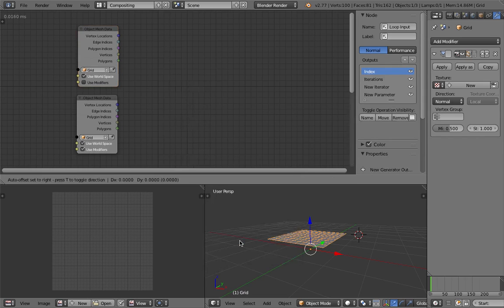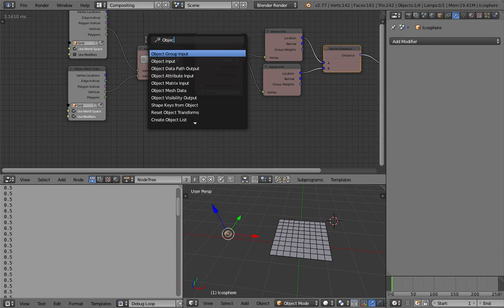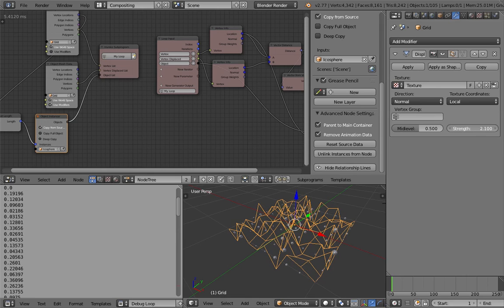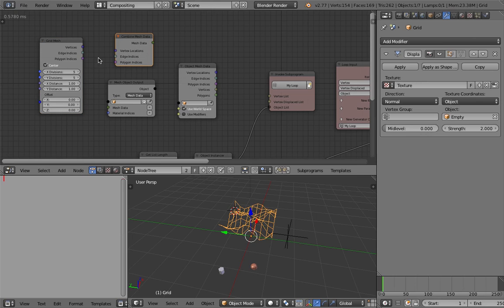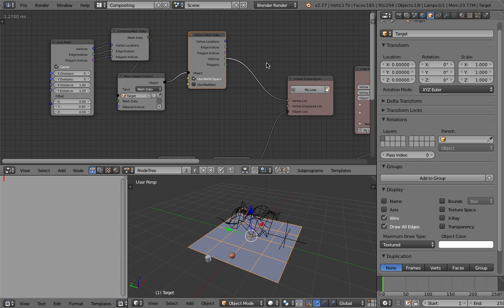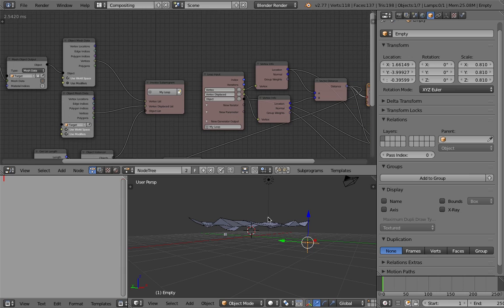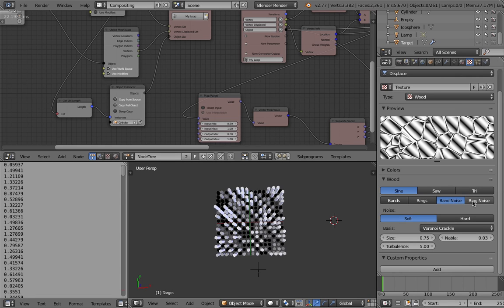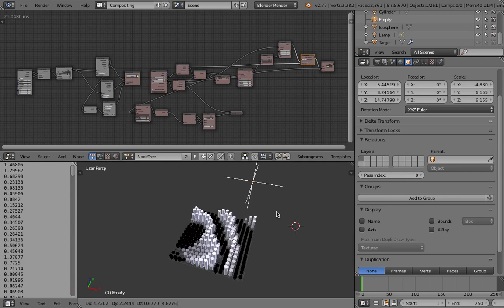BLENDERSUSHI / AN and Blender Displace Modifier Trick (LIVENODING009)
Using Blender Displace Modifier and Animation Nodes to create cool array driven effects.

This is my favourite old school trick, it is not a big secret. I have tried doing this using previous techniques: Drivers, Python, and also Sverchok Add-On.

Now using Animation Nodes, the same concept can be applied  more elegantly. Easier to understand and to setup. This one example should give you an idea of the power of Procedurality and animation.